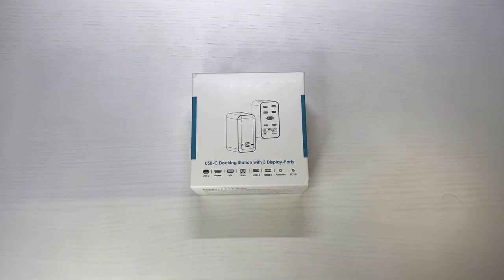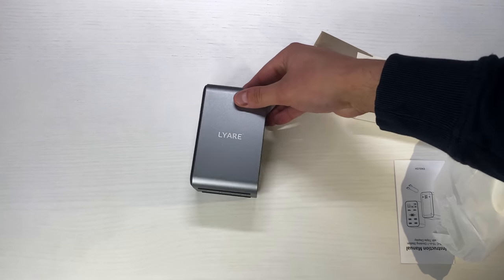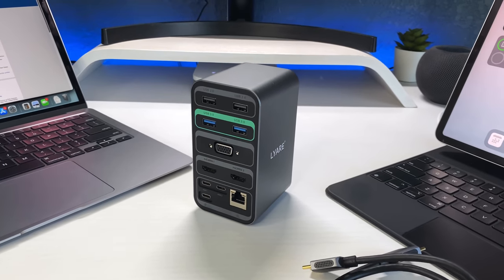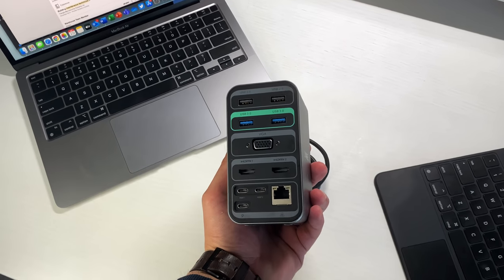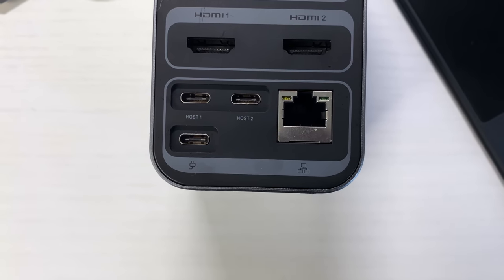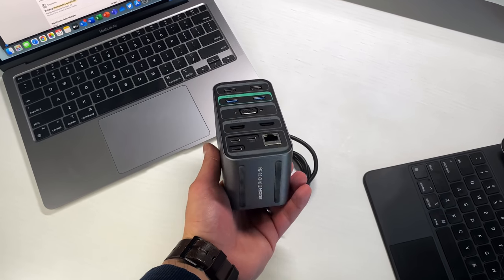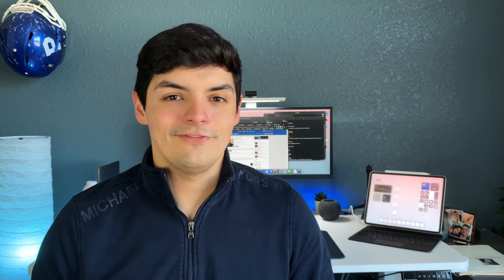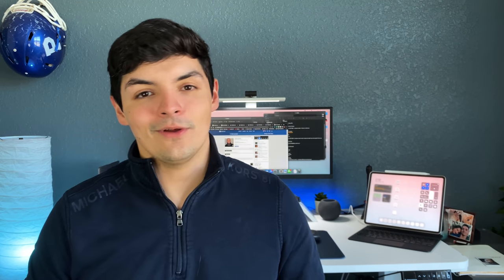New 15 in 1 USB-C Hub For M1 & Intel Macs!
Lyare 15 in 1 Hub